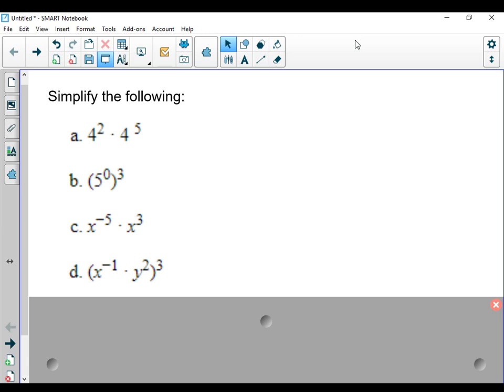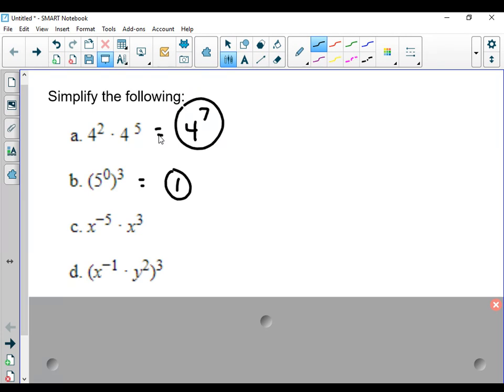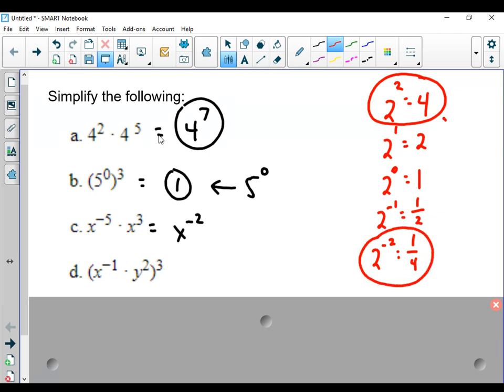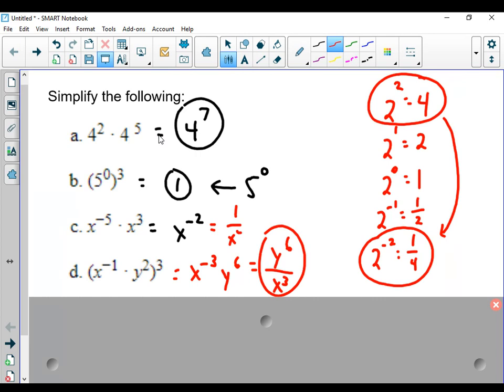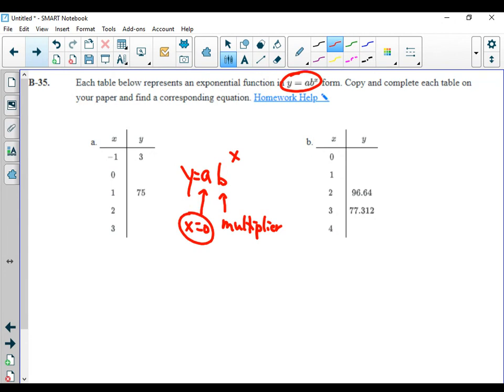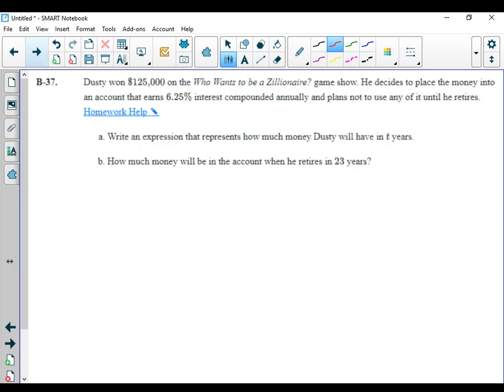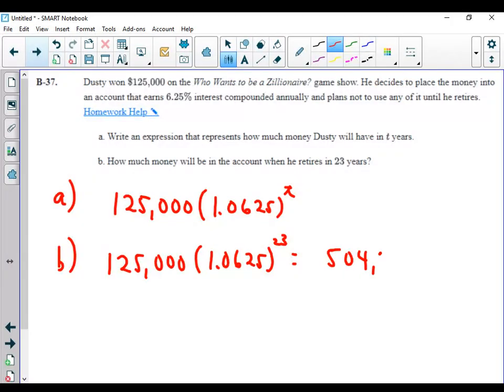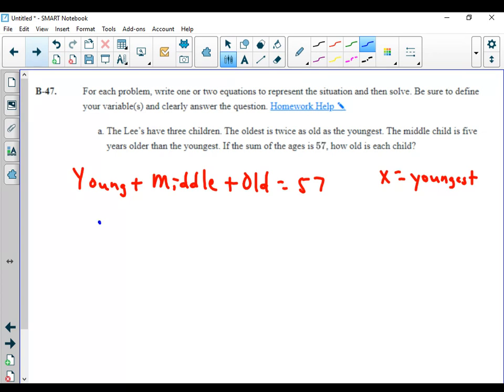Warmup Alg 2 9.8.20